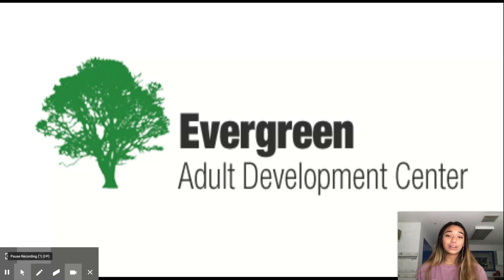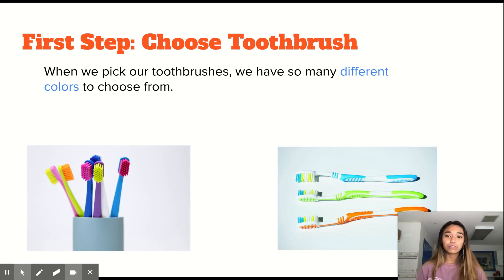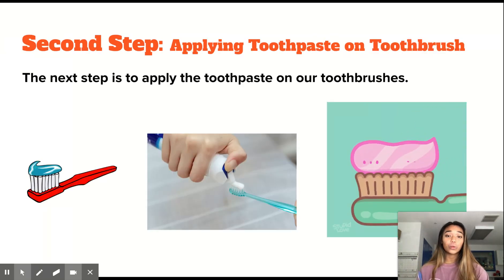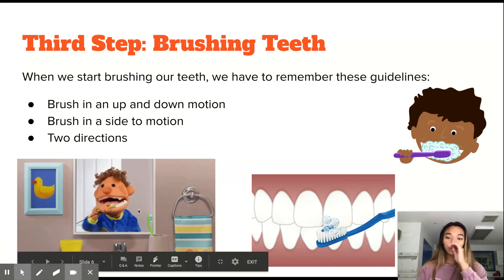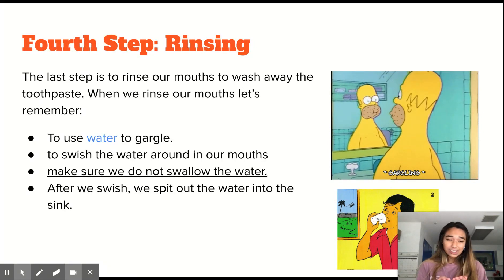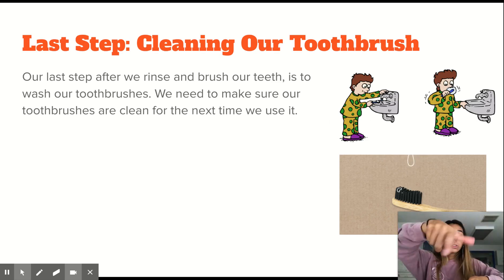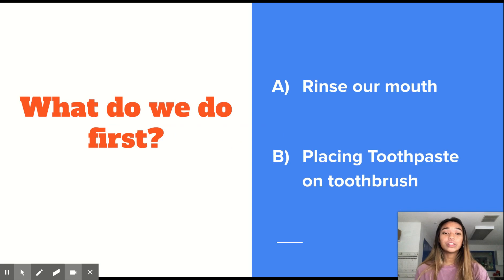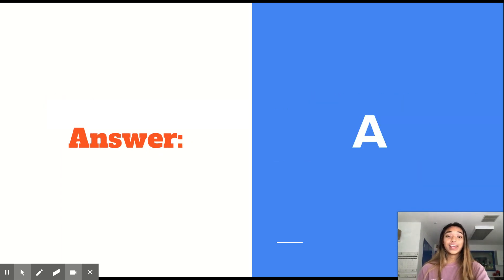Brushing Your Teeth | Evergreen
Training Opportunities: Brush Your Teeth

Lani will cover how to:
1) Apply toothpaste on brush
2) Brush teeth up and down motion
3) Brush teeth side to side motion
4) Rinse mouth